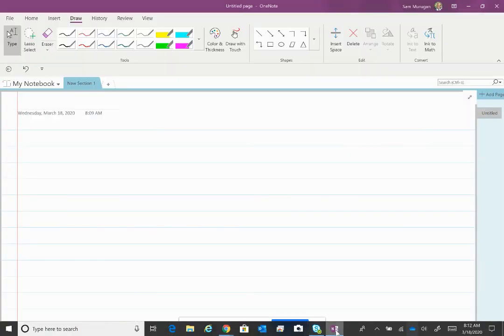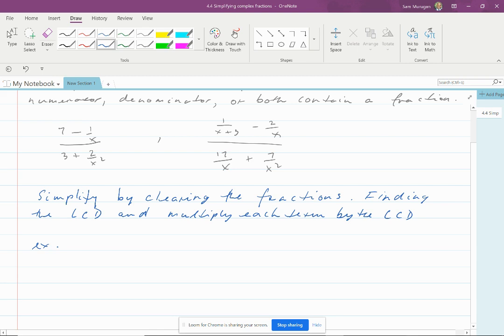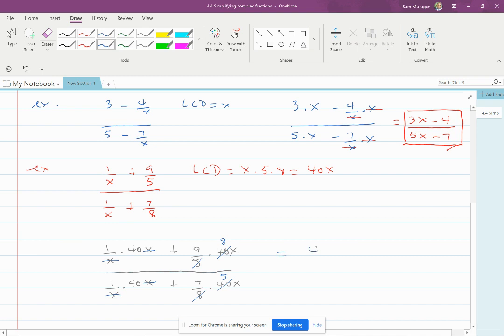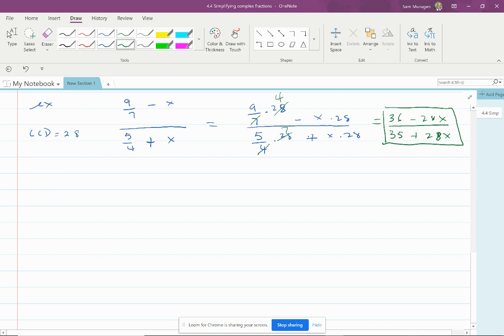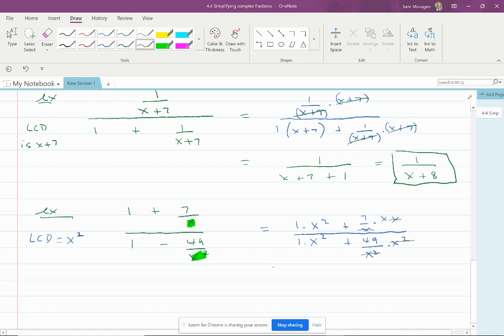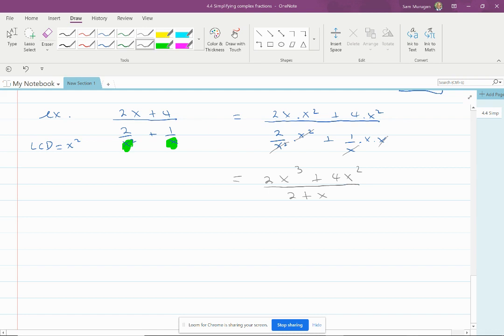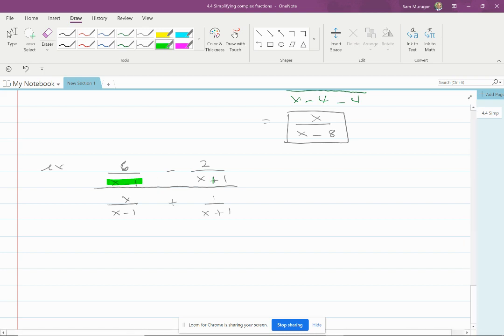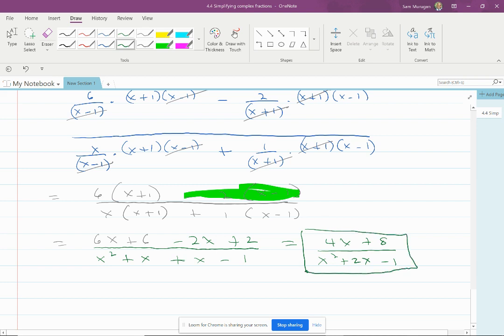MAT1033C - 4.4 Simplifying Complex Fractions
This lecture video covers the concept of simplifying complex fractions.